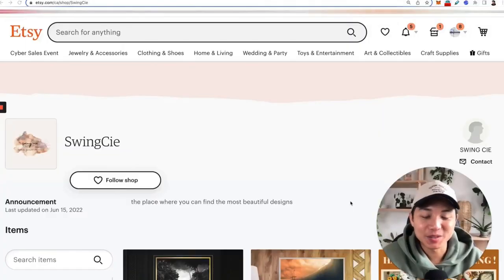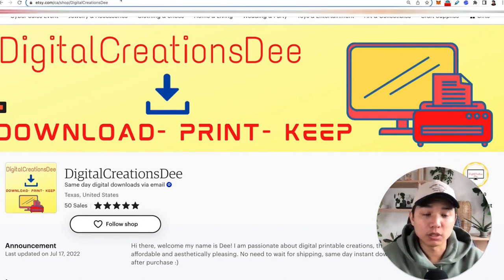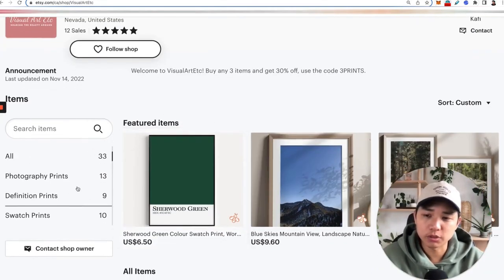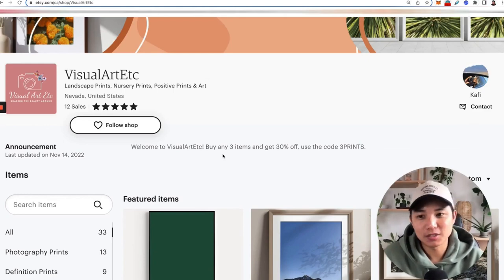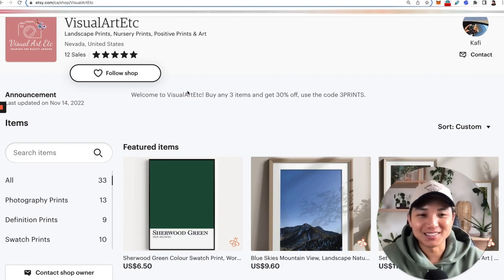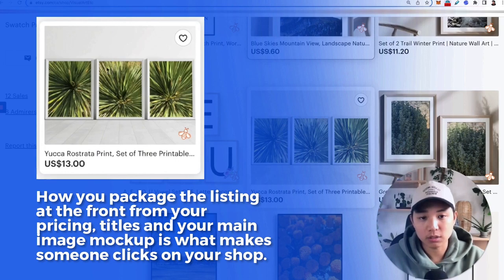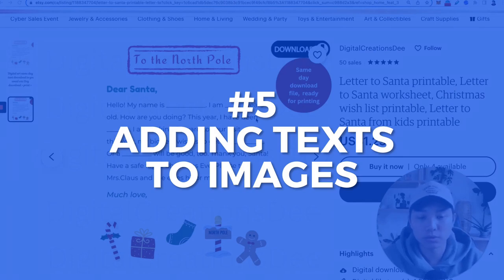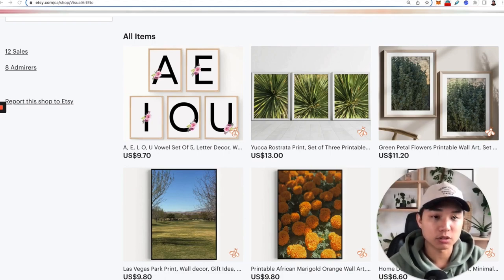10 Deadly Etsy Seller Mistakes You Need To Avoid! (must watch)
I'll show you the most common mistakes new Etsy sellers/beginners make, so you can avoid them. We’ll be going over the top mistakes to avoid when setting up your shop.

I’ve been coaching new Etsy sellers for a while now and these are definitely the most common mistakes I see. So make sure to watch the whole video, at the end, I’ll show you another tip that contradicts what's out there, let me know if you agree or not!

📖 Chapters
0:00 Intro
0:51 Mistake1
2:02 Mistake 2
2:50 Mistake 3
4:48 Mistake 4
6:25 Mistake 5
7:26 Mistake 6
8:51 Mistake 7
10:33 Mistake 8
11:46 Mistake 9
13:05 Mistake 10
14:45 My final thoughts